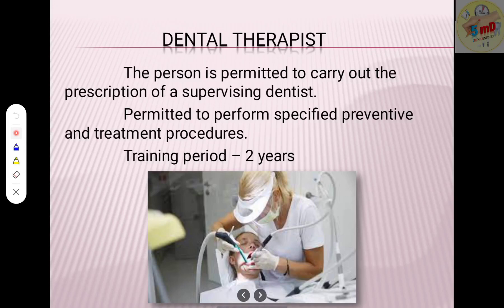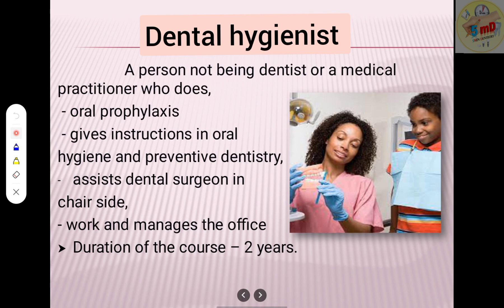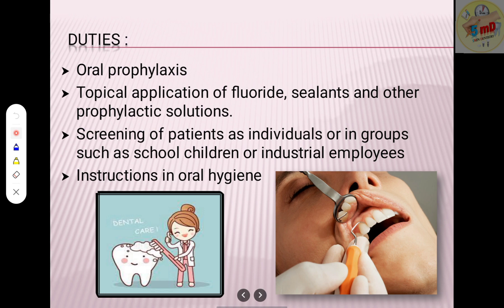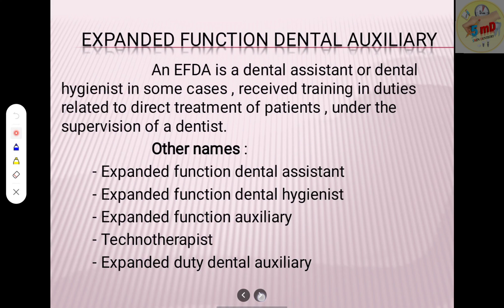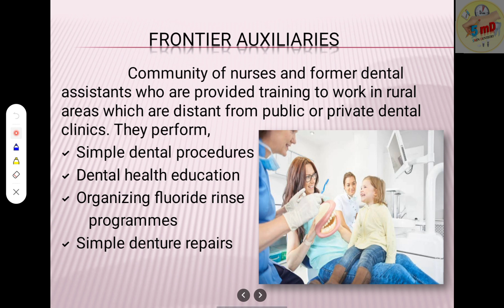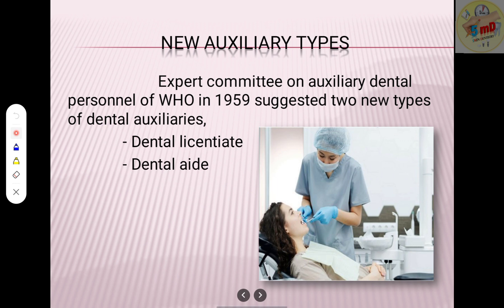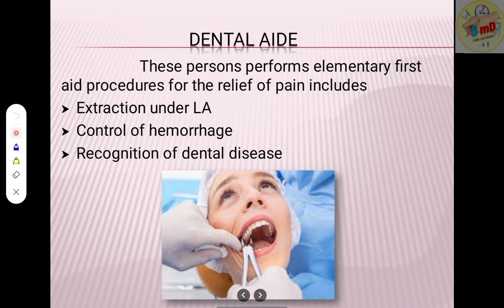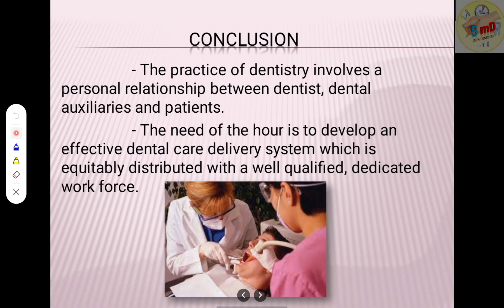DENTAL MANPOWER - PART 2 - ppt - Public Health Dentistry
This lecture presentation referred from Textbook by Soban Peter, will simplify the topic to you and will help you to read through the topic better.
HAPPY LEARNING!